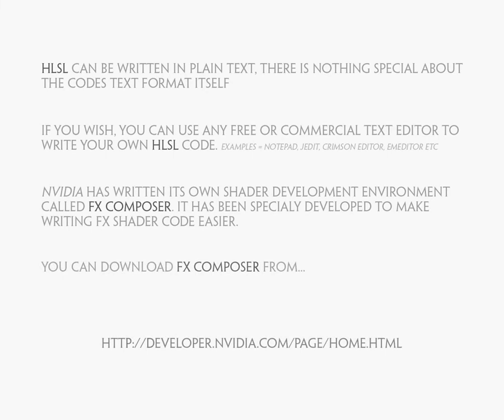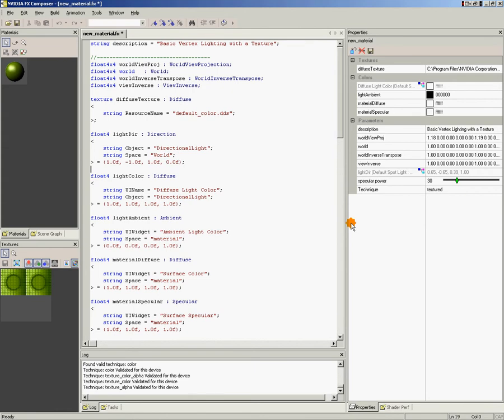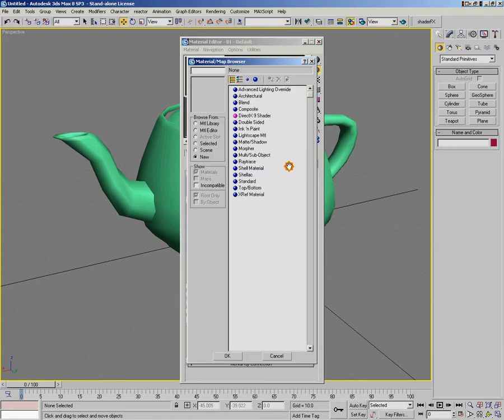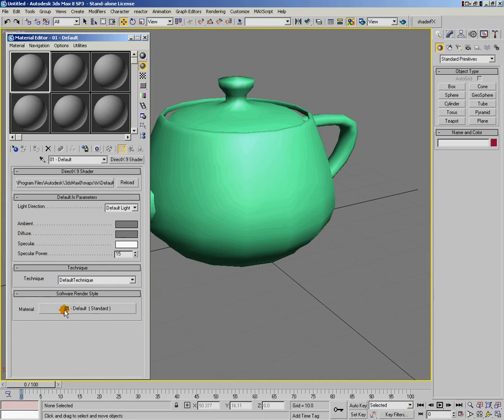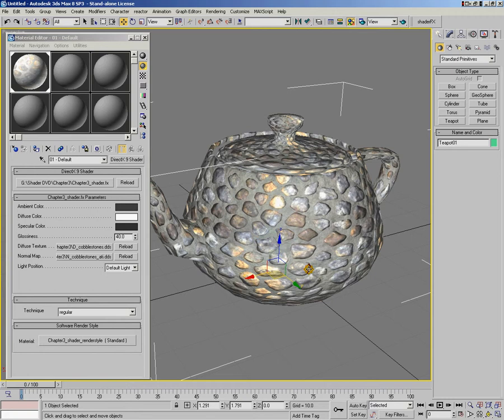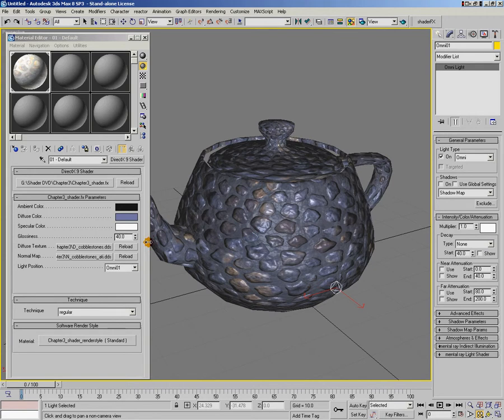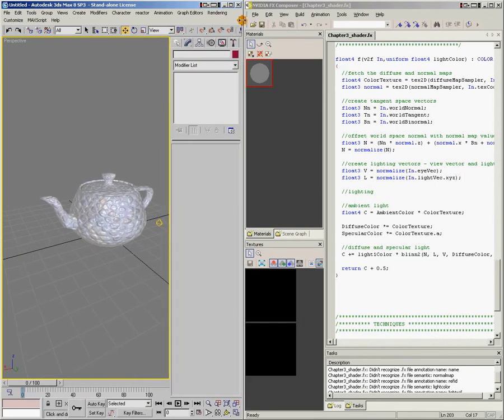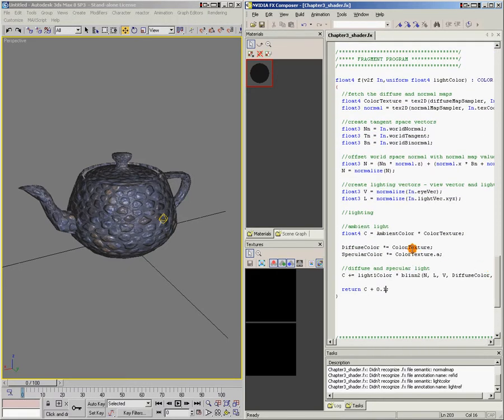03 Shader Writing Setup